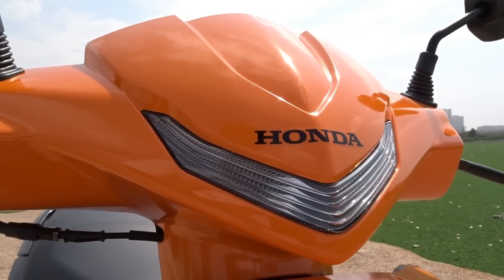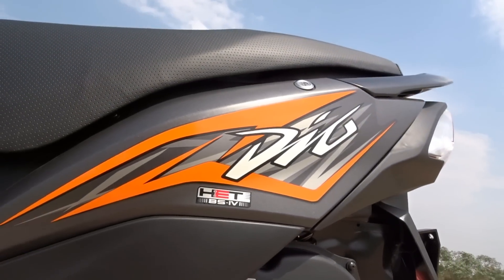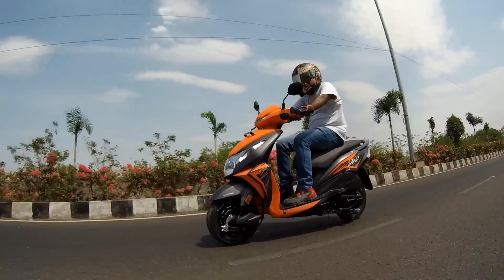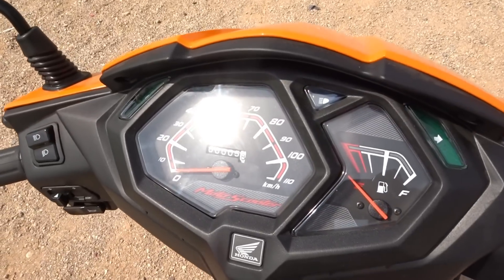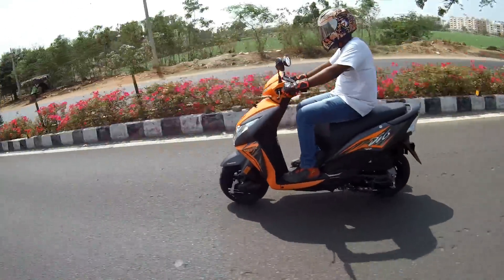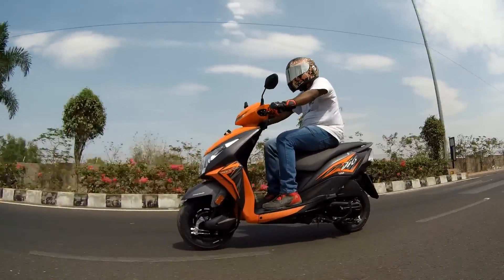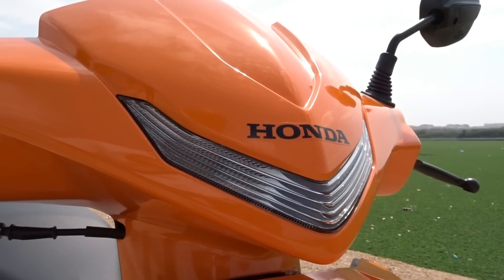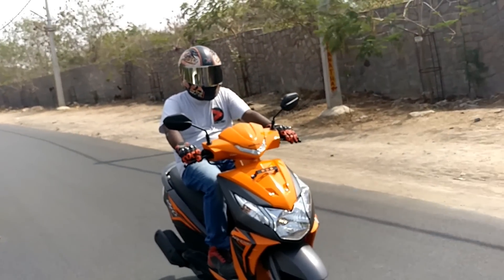Honda Dio BS4 2017 First Ride Review, Walkaround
I Review the New Honda Dio BS4 2017 model.
In this video, I tell you what new is being offered with this new model.
I explain what is HET and what is Combi Brake system with equalizer.
I list out the special features that this scooter has on offer.
I talk about all the specs like engine capacity, power, torque, ground clearance, underseat storage, tank capacity, etc.
I share my first ride impression and give you a detailed walkaround of the scooter.